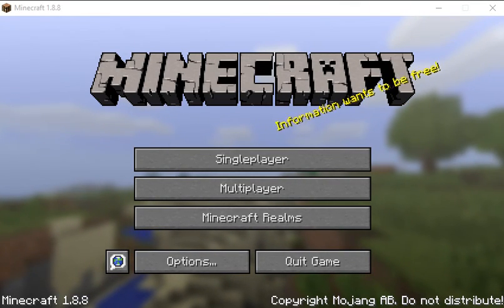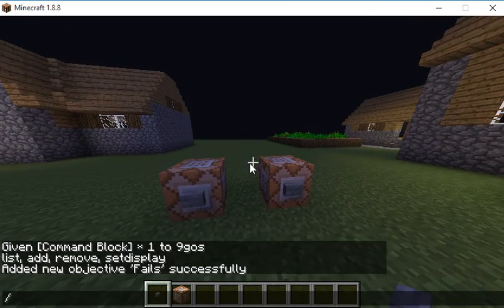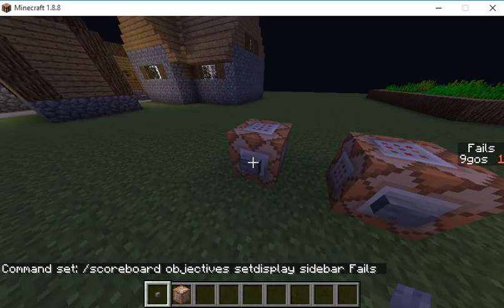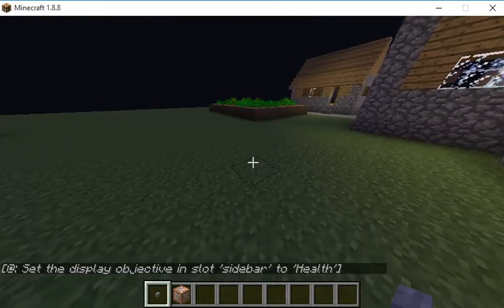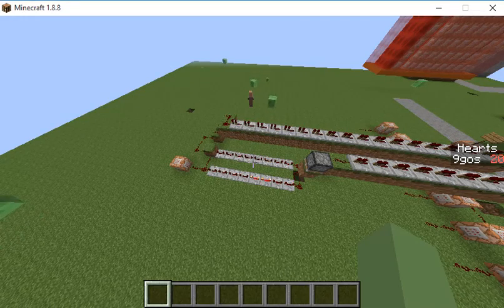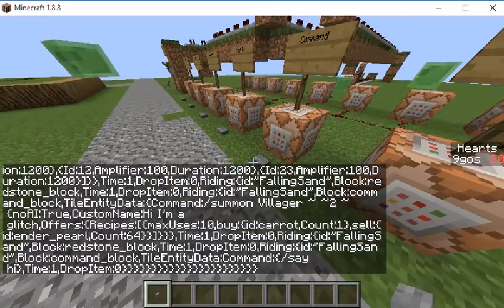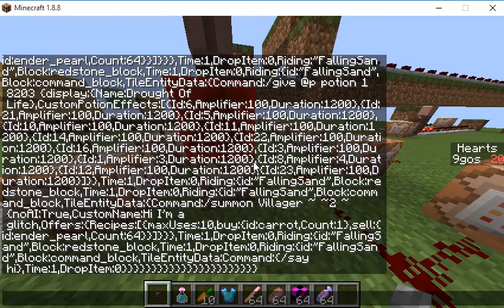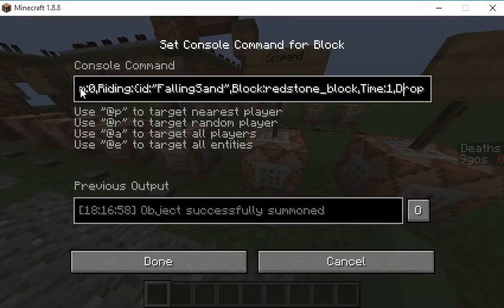Minecraft Scoreboards, and my command!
Sorry if you cant see the scoreboard correctly and for the rushed outro.